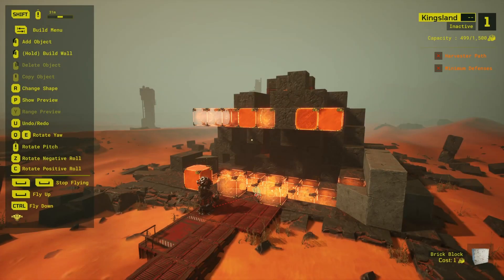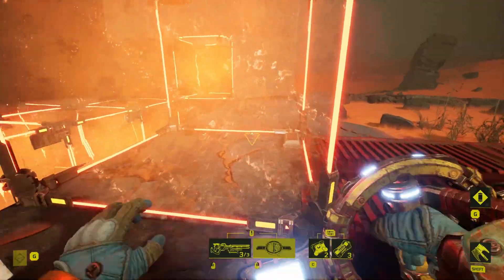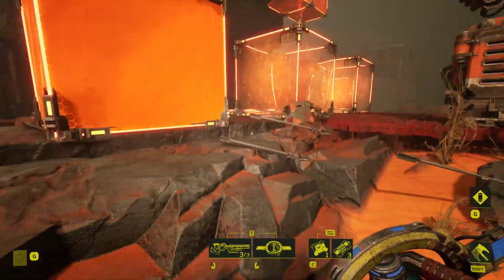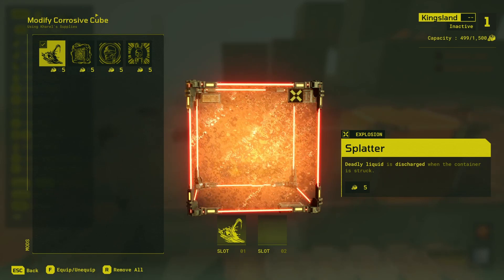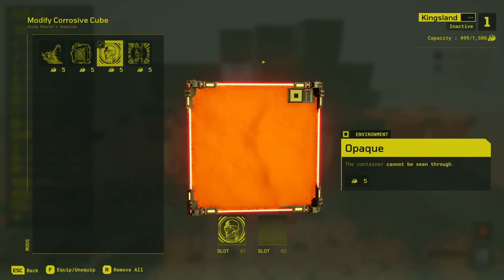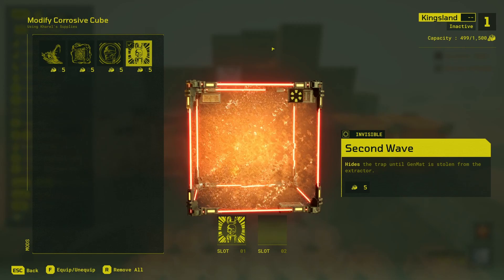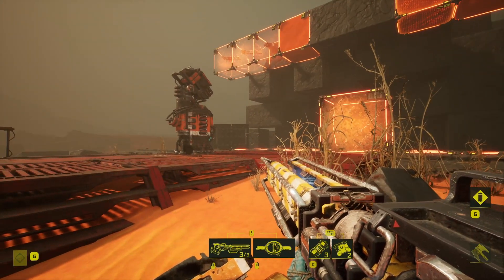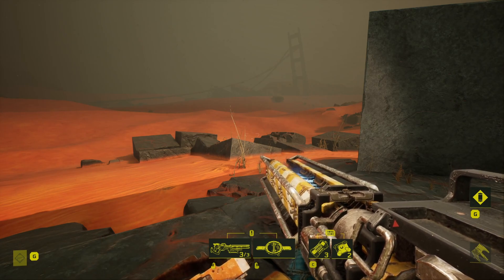Meet Your Maker - Corrosive Cube Trap Guide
Today we'll explore how Corrosive Cubes work, where and how to use them, and dig into some of the juicy mechanical details of what they do and why.